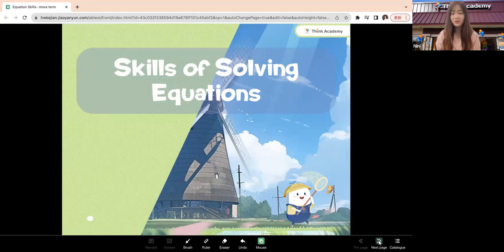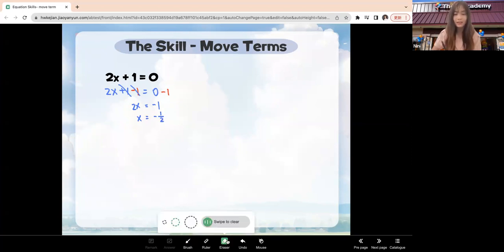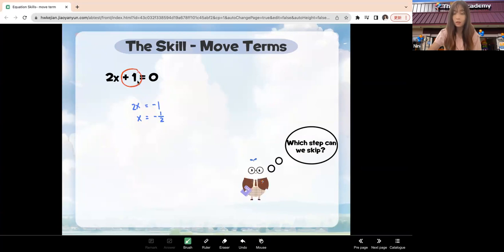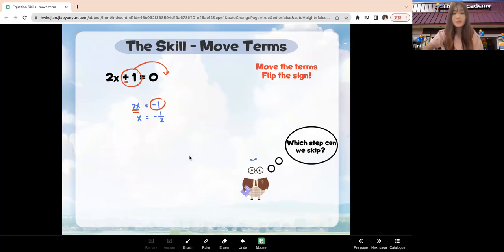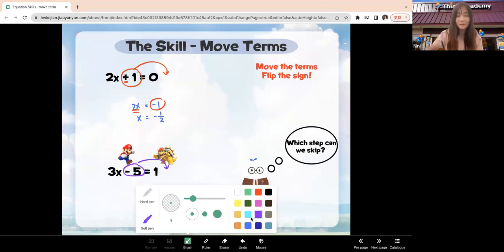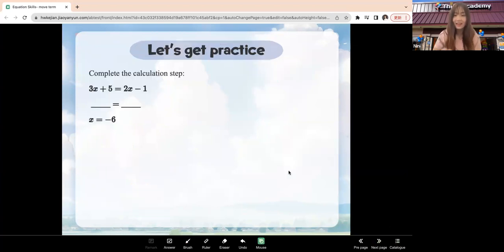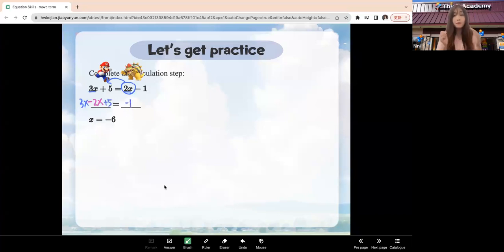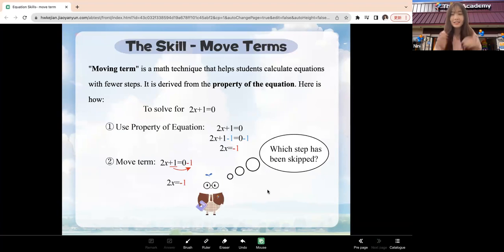Skills of Solving Equations [1] - Move Terms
Let's solve equations together!